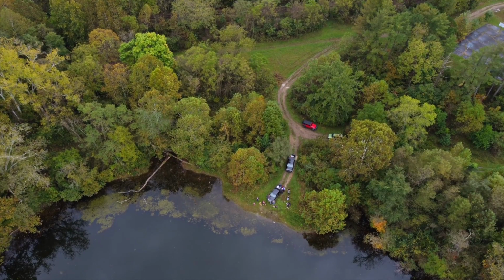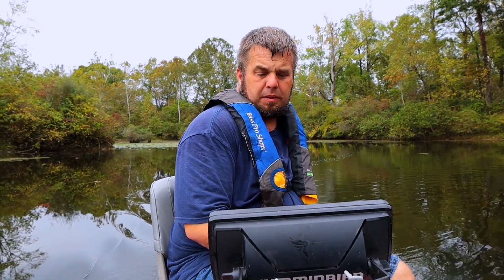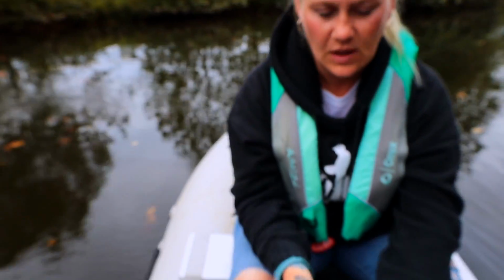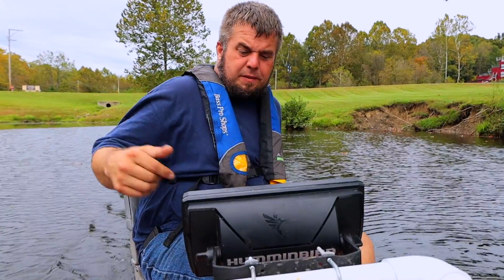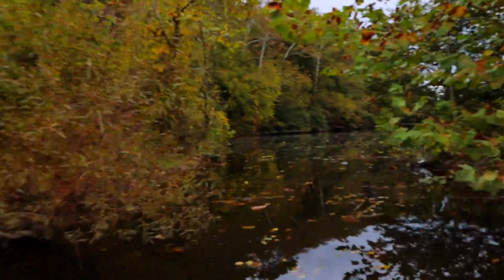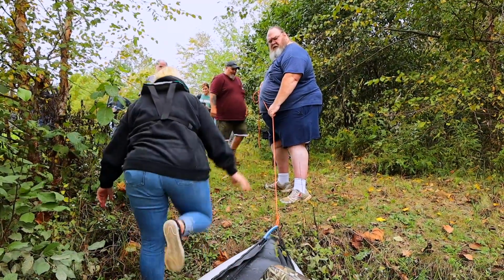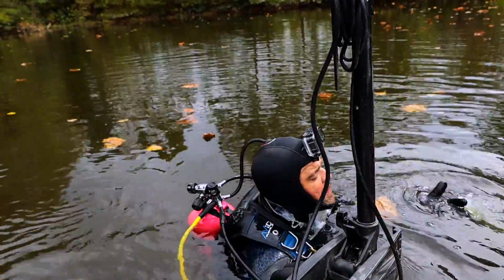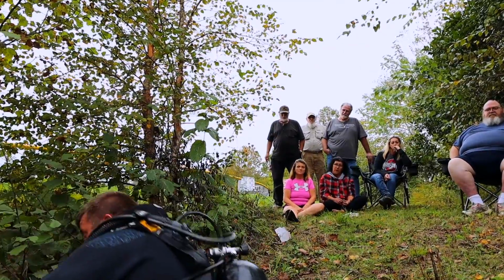Cold Case: Tom Long Went Missing Over 52 Years Ago. Where Is He?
On this episode, Chaos Divers had the privilege of working the the family of Tom Long.

Tom disappeared 52 years ago in his Pontiac Catalina, never to be heard from or seen again. He never picked up his last paycheck and wasn’t reported missing because it was assumed he just ran off, due to his philandering ways.

Come along for this search, meet Tom’s children, and listen to his story as we reveal it.

Video: Stolen 1992 Thunderbird- removed from a strip pit while searching for Tom Long:

To continue to support Chaos Divers on their journey- consider joining with a membership!

If you would like to help with searches and help families begin the healing process, you may donate in any of the following ways:

You may also send a check, money order, and even words of encouragement to:
Chaos Divers
There are so many days that I am reminded how fortunate I am to be able to help clean up the waterways for future generations, assist law enforcement in ways that may not be available to them, and allow the healing process to begin for families of those that are missing.
So much of that credit needs to be given to Adventures with Purpose for creating a nationwide movement of giving selflessly to help others. They have presented opportunities to so many people, like myself, to follow their heart and provide services of love.
AWP, not only started a tidal wave of giving, but they have also created products that make this all possible, AWP Inflatable Boat & AWP Lift Bags.